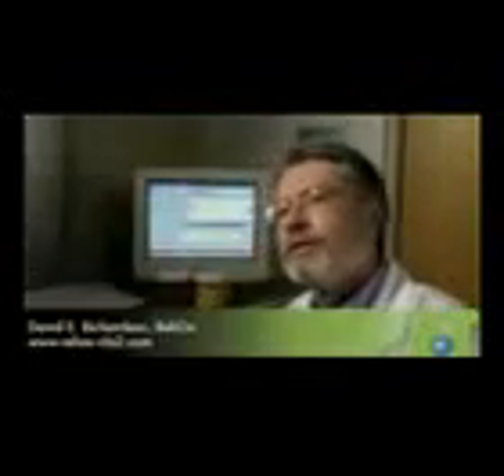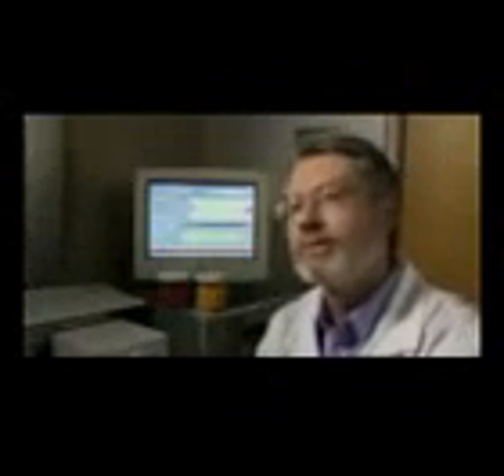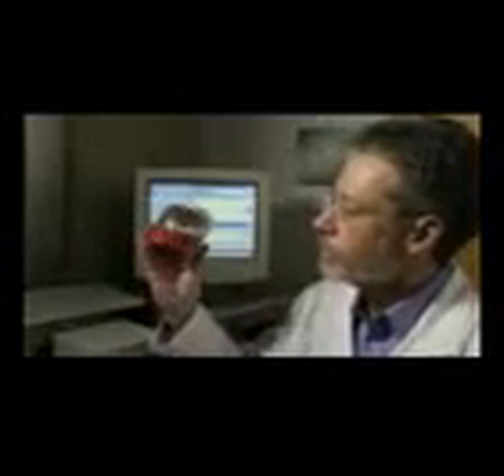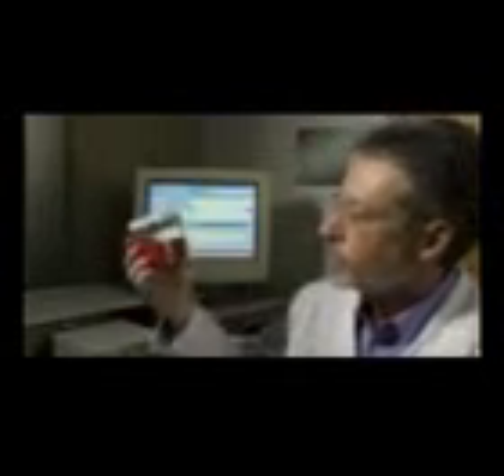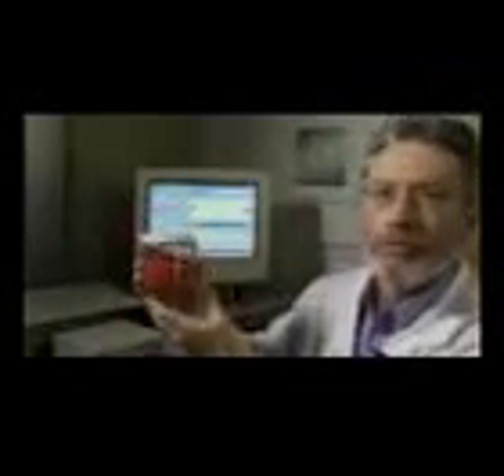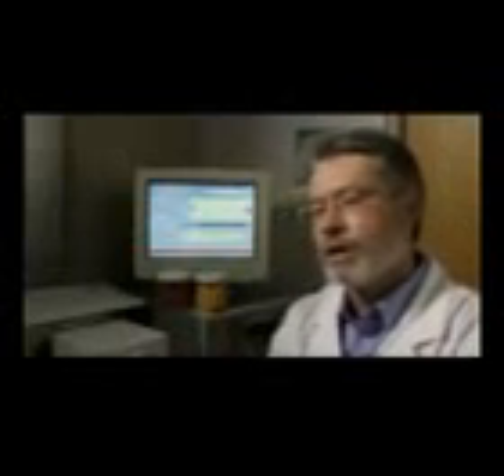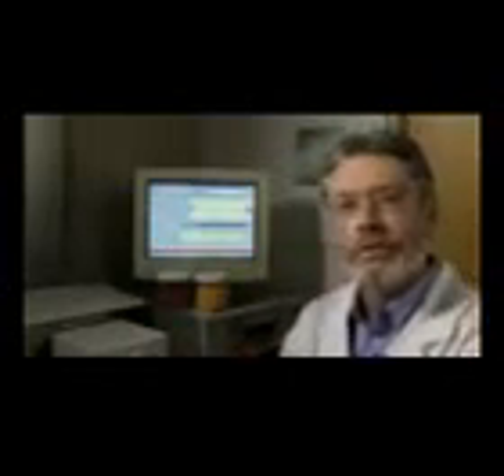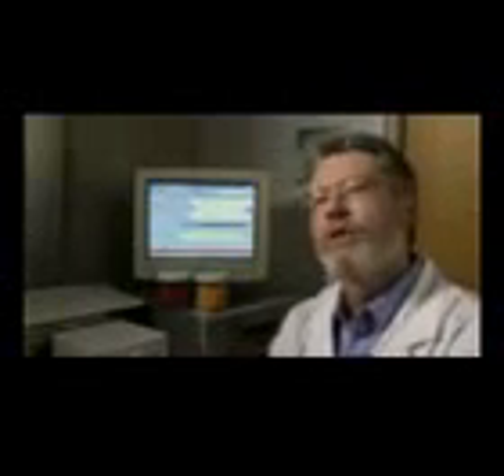ReliOx's David E Richardson Faces of Technology